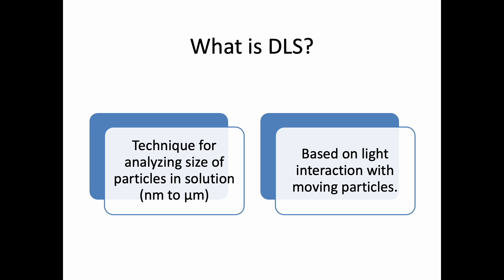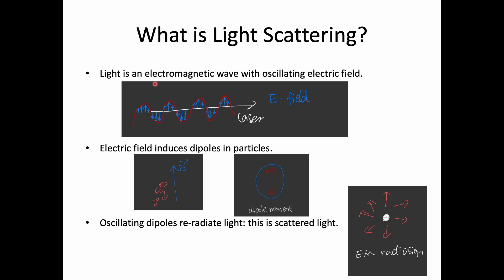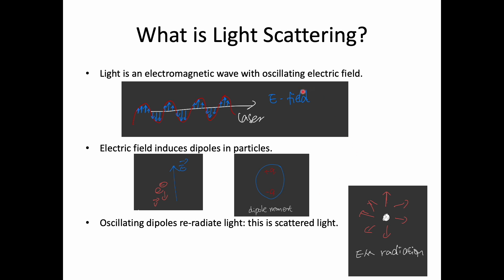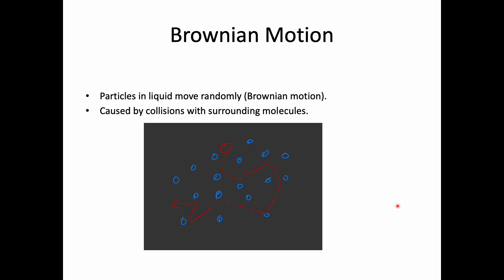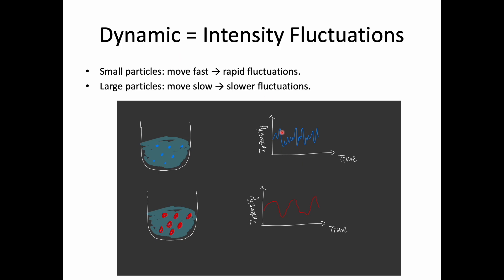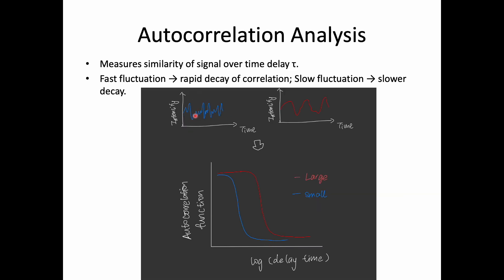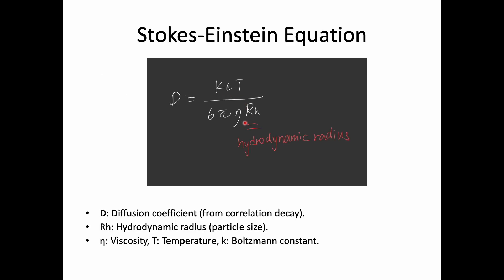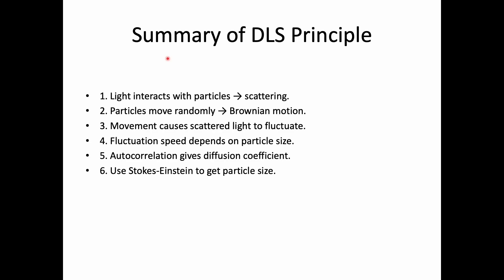Dynamic Light Scattering (DLS) Explained Simply: How it Works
Let's break down the physics behind a key technique: Dynamic Light Scattering (DLS)!

We'll explore:
0:00 Intro
1:02 What is Light Scattering?
2:11 What is Brownian Motion
2:45 Light scattering by moving particles. The fluctuations in light intensity.
5:50 Math Breakdown - Autocorrelation & Stokes-Einstein
7:33 Summary - Putting the DLS Principle Together

Did this explanation click for you? If you found this video helpful, please give it a thumbs up or share comments below 👍.
Got questions about DLS or other methods you'd like me to explore?

More about this channel:
Hi! I am your fellow learner in analytical chemistry. Here I try to publish weekly videos in analytical chemistry with a focus on large molecules. Welcome to join me together in this learning journey!